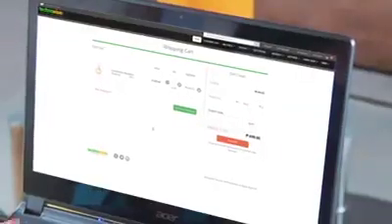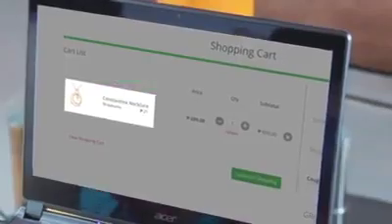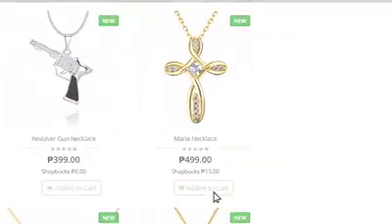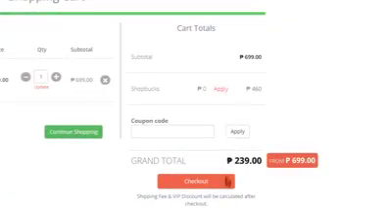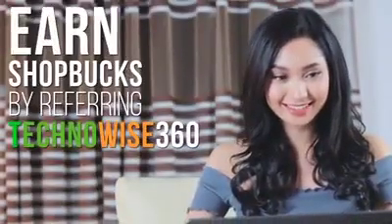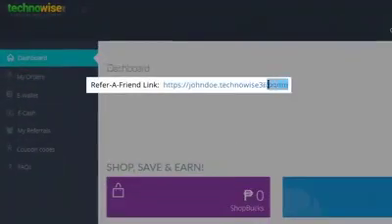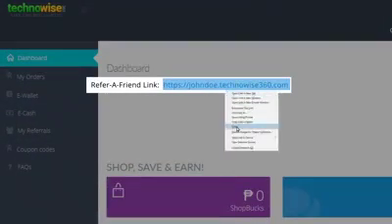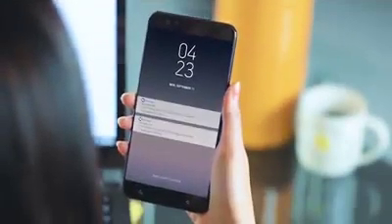July 16, 2019